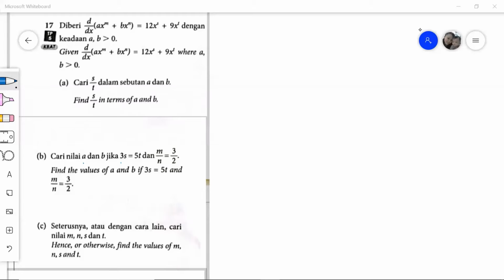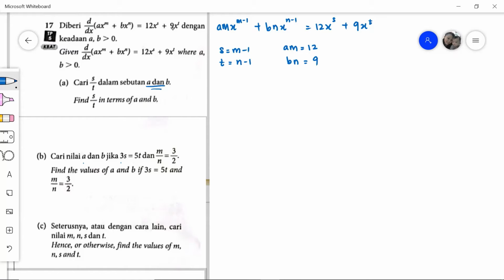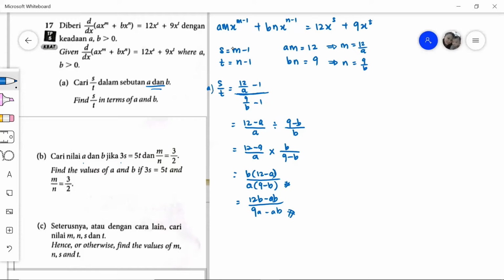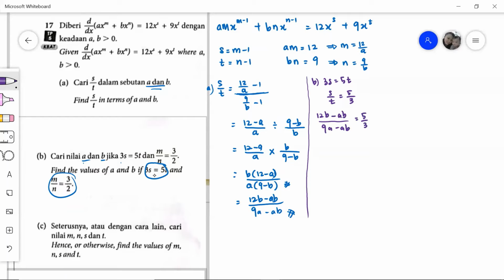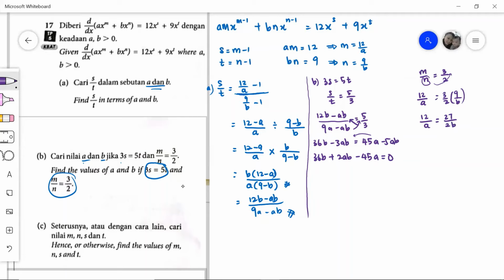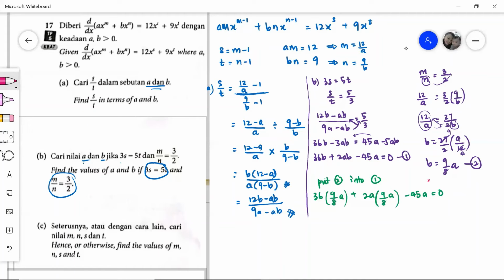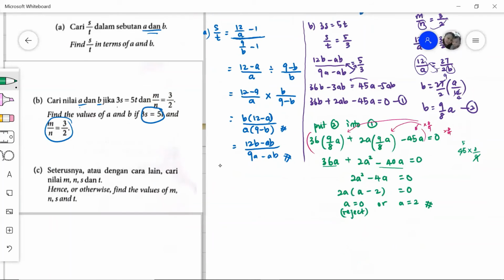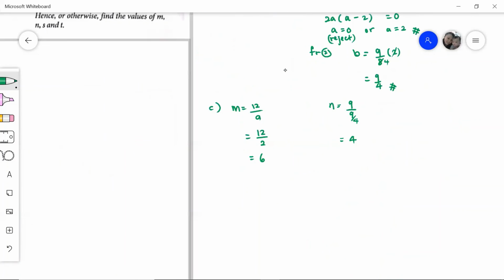Praktis Intensif 2 Praktis Formatif Q17